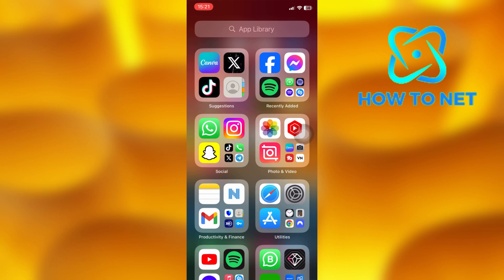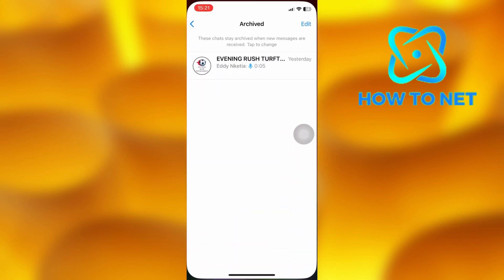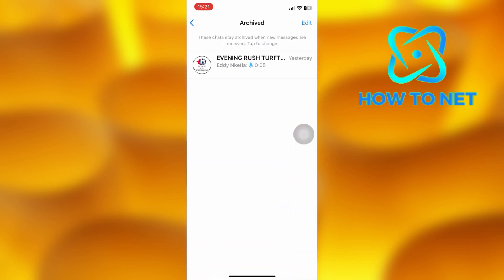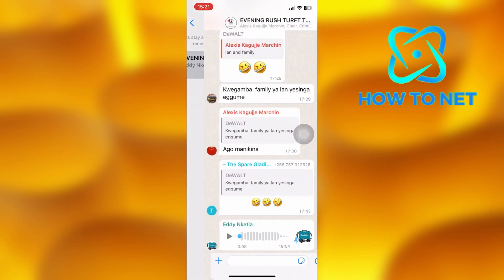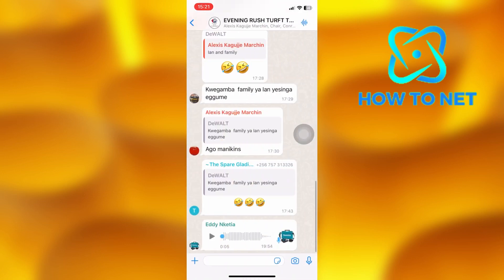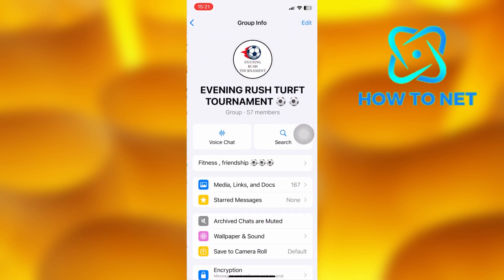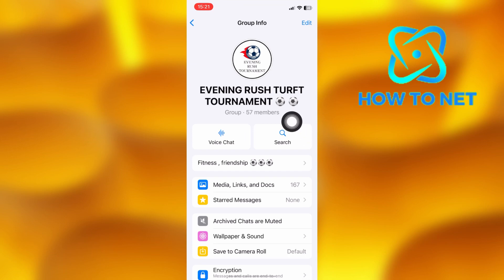How To Make Group Calls On WhatsApp | start a group voice chat on WhatsApp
In this Simple video tutorial, am going to share with you how you can make a group audio call on WhatsApp. You can simply call all your WhatsApp group members at once in just few simple steps.

Start a voice chat on WhatsApp.